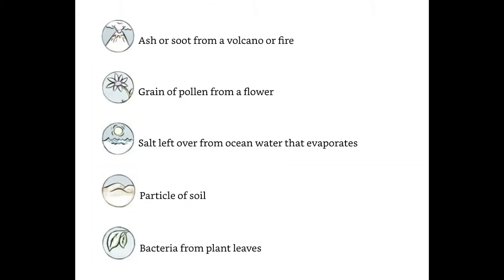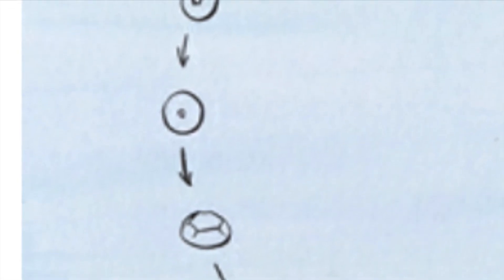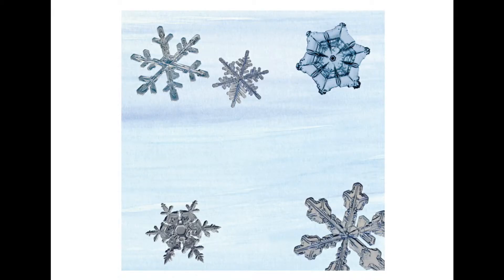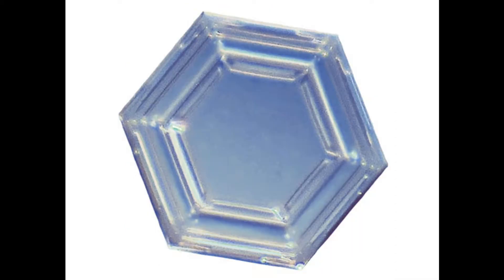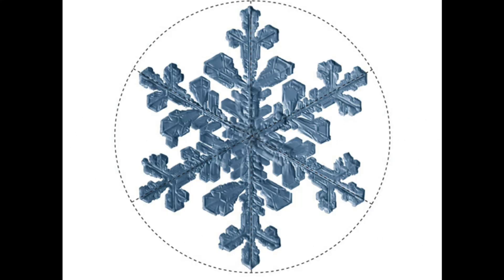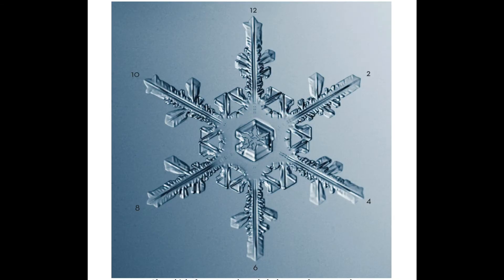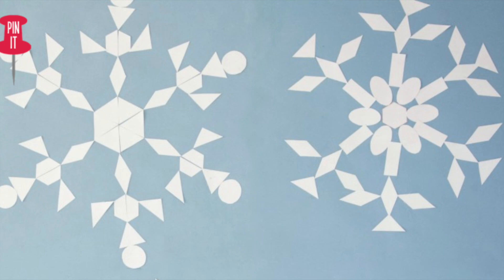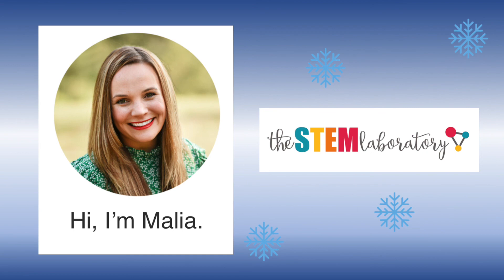Snowflake Geometry Lesson for K-2 - Read Aloud & Craft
Listen to a non-fiction book about how snow crystals are made and then create your own paper snowflake by using either cut-out shapes or within the SeeSaw app. Follow-up activities include counting or graphing how many of each shape you used.